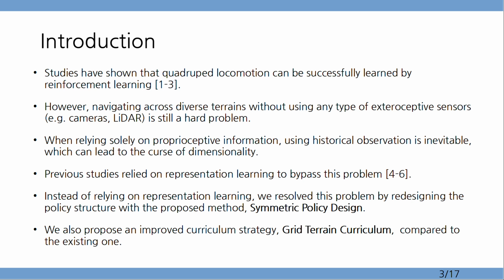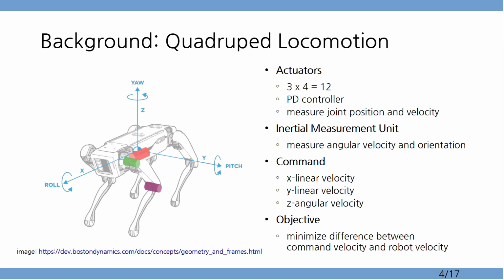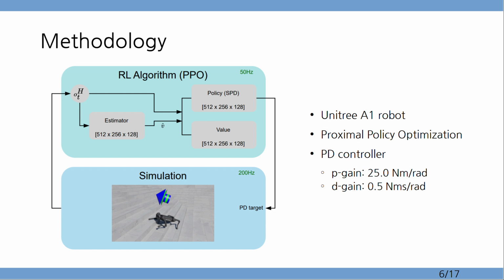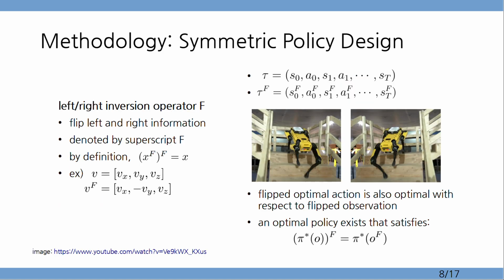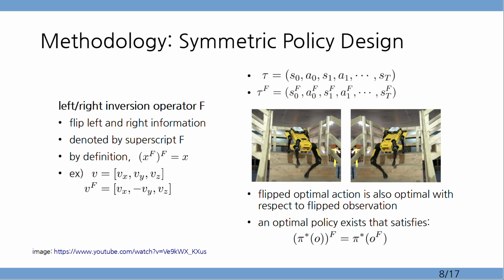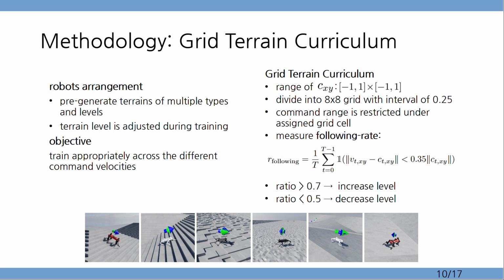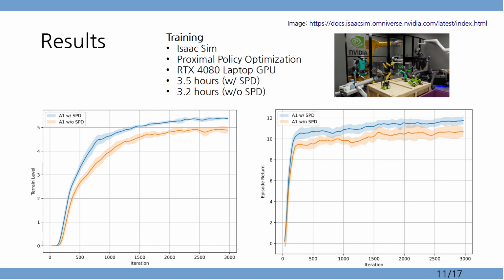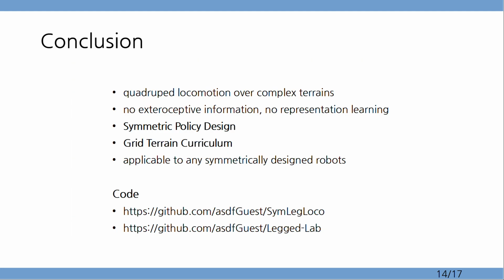IGO 2025 – IGO25-7968 – Symmetric Policy Design for Legged Locomotion